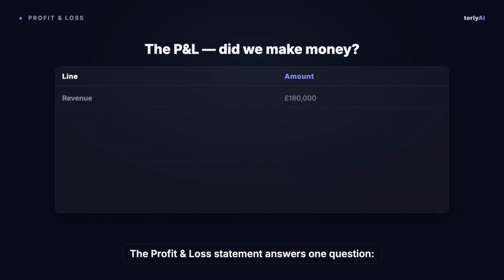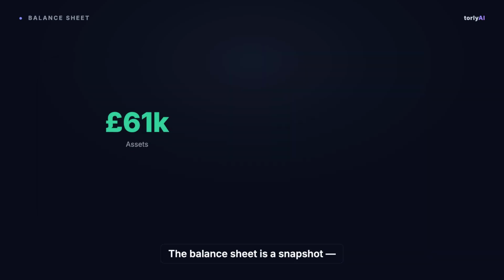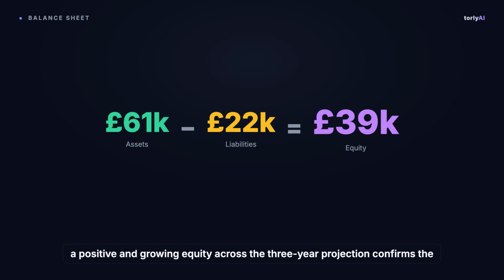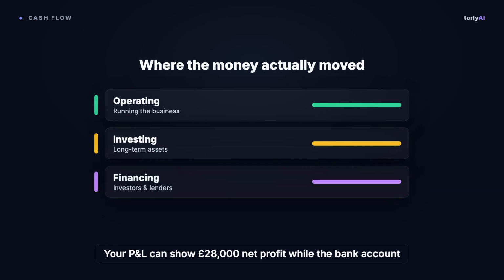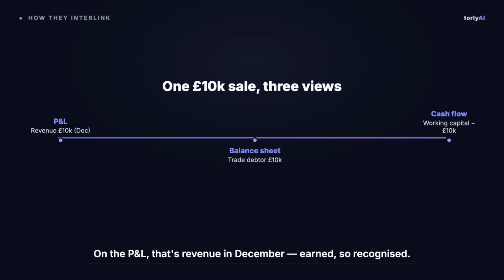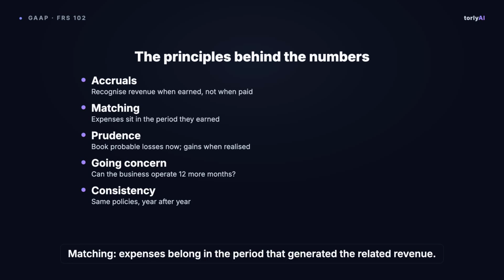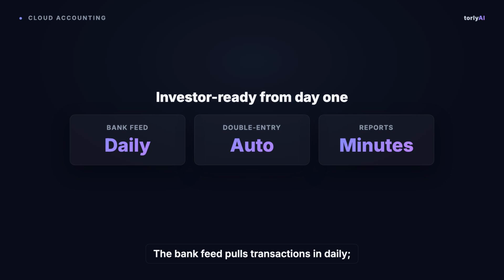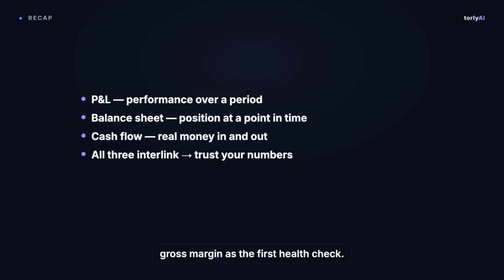How to Read Financial Statements: P&L, Balance Sheet, Cash Flo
Three documents decide whether an investor — or an endorsement assessor — takes your numbers seriously: the profit & loss, the balance sheet, and the cash flow statement. By the end of this video you'll read all three, and understand the one equation underneath every balance sheet ever produced. Part of torlyAI's Financial Fluency series.

Chapters
0:00 The three documents that matter
0:28 The Profit & Loss statement
1:09 The Balance Sheet & the accounting equation
1:50 The Cash Flow statement (why profit ≠ cash)
2:30 How the three interlink
3:06 GAAP principles
3:47 Cloud accounting
4:23 Recap
4:58 Next steps

Educational only — not legal, financial, tax or immigration advice. Verify current rules at GOV.UK and consult a qualified accountant.